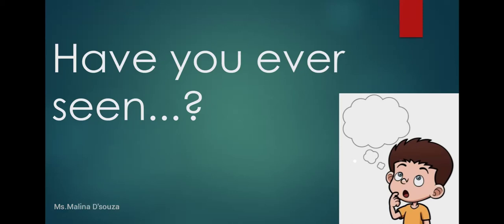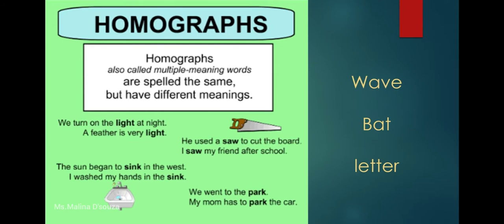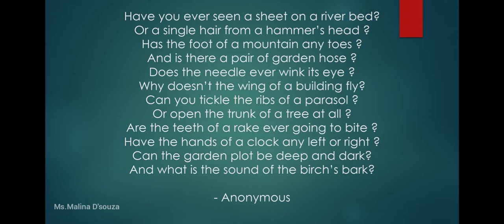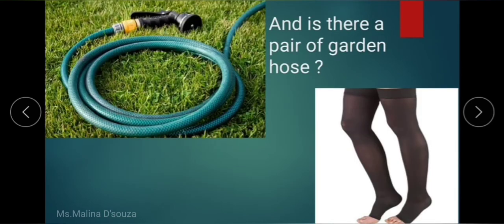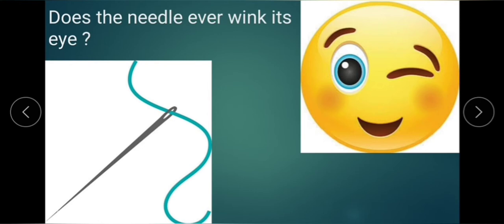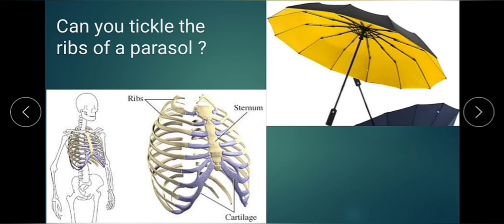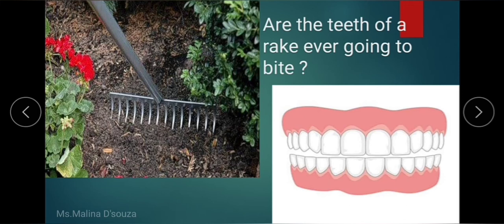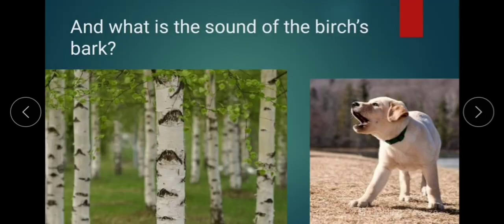Have You Ever Seen...? | 9th Std | Maharashtra Board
Hello students. I hope you'll are doing well.

This video is for 9th std Maharashtra Board students.
Easy explanation for the poem Have you ever seen...?

This channel is created for 8th, 9th and 10th std students of Maharashtra Board and 9th and 10th std ICSE board.